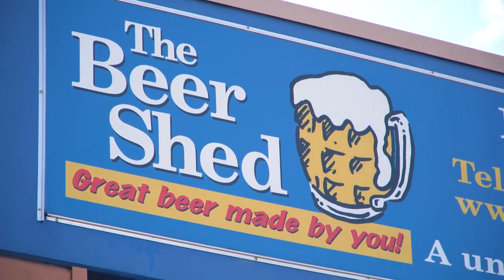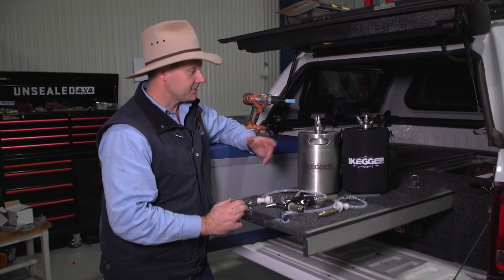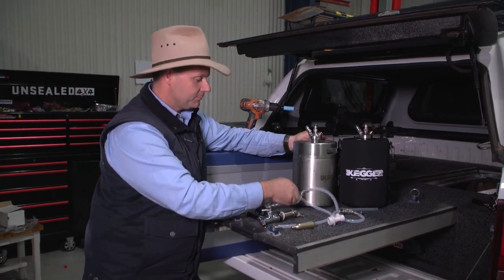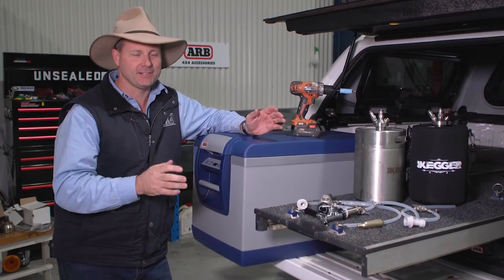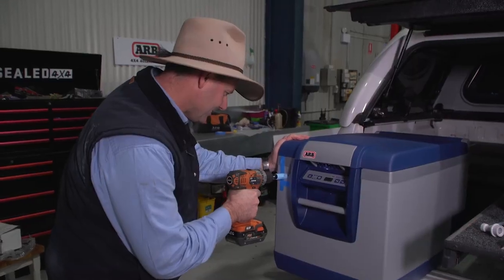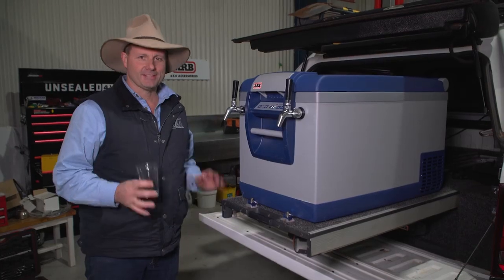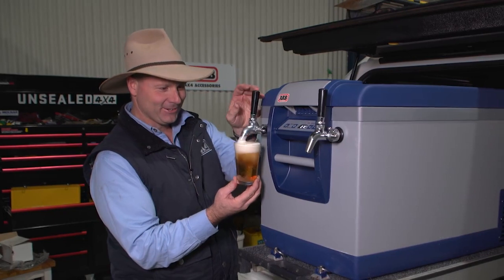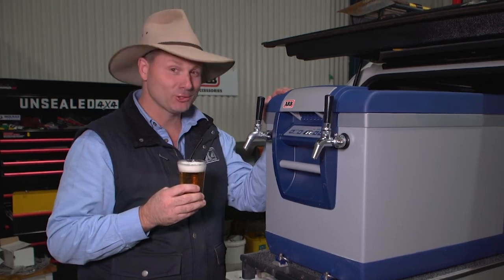Building a Kegerator in a 12v Fridge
This video was put together by Pat Callinan's 4WD adventures after we helped them put a 2 tap, 12v kegerator into the back of his 4WD